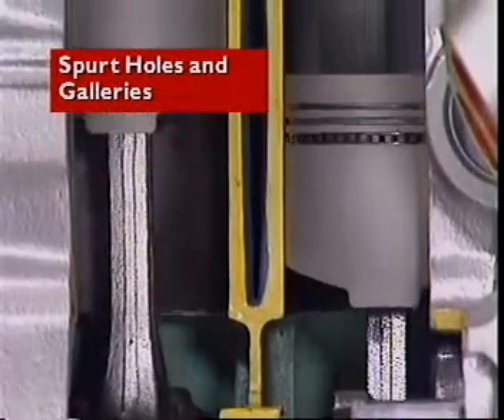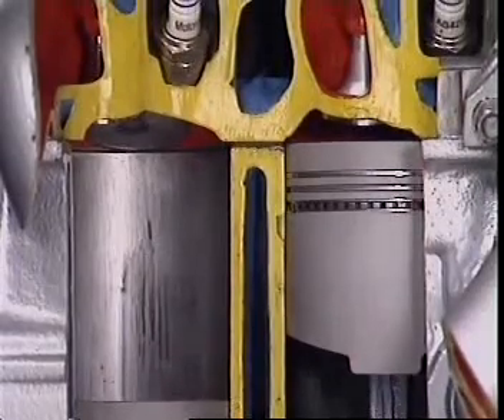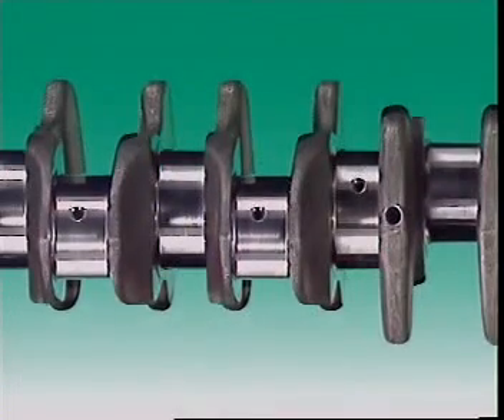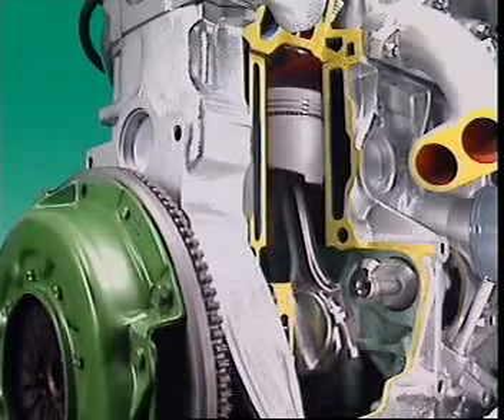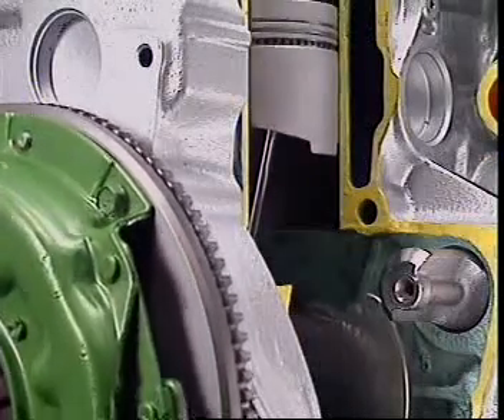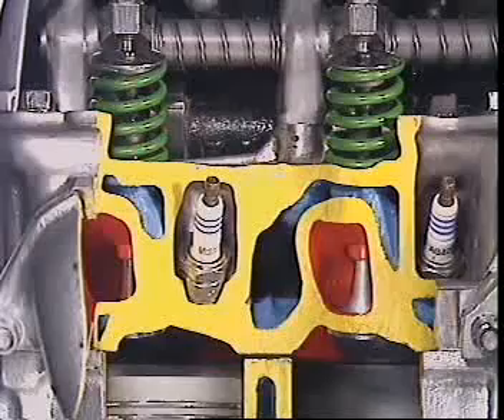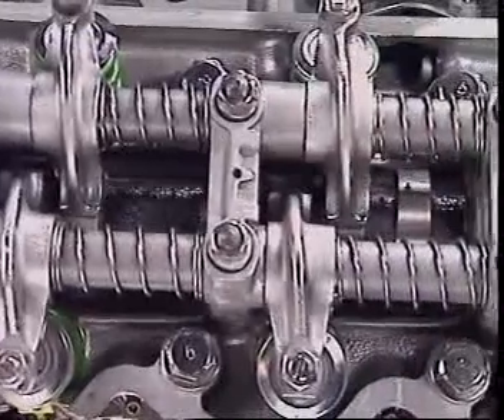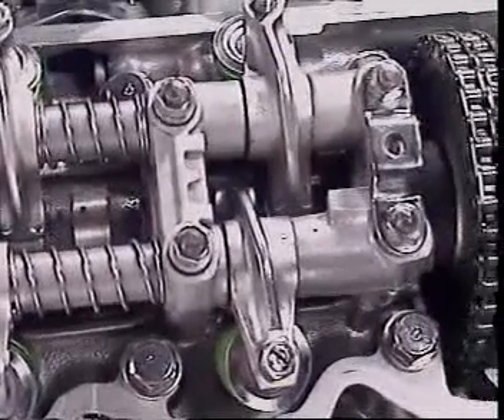13-Oil Throw Off.swf